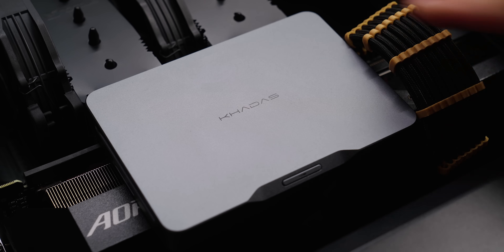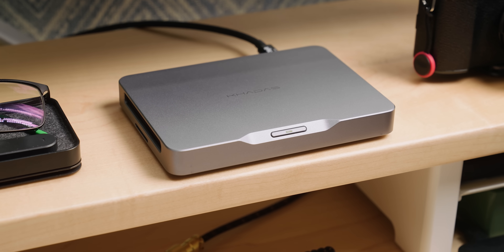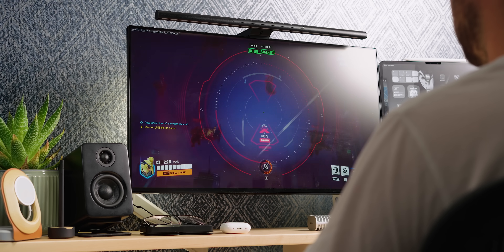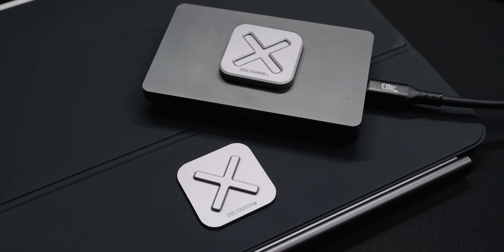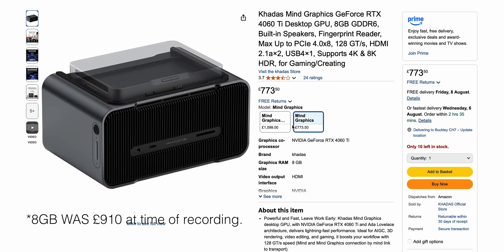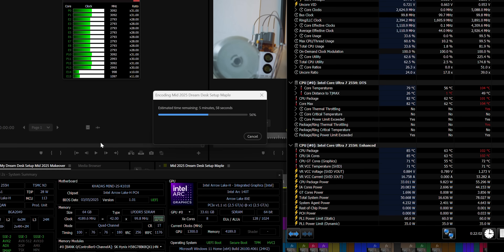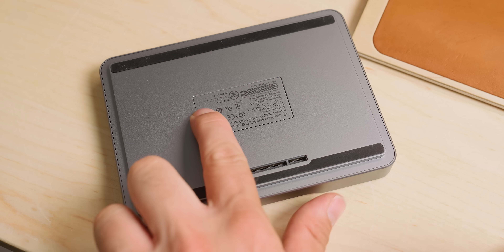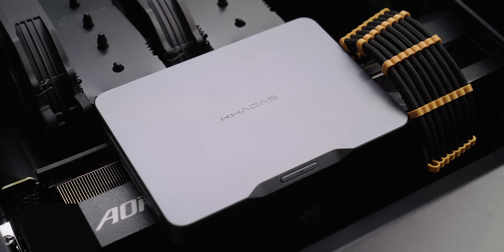This Mini PC COULD replace your gaming PC – Khadas Mind 2S Review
What if your next PC could fit in the palm of your hand?
The Khadas Mind 2S is a compact mini PC that’s only slightly bigger than an iPhone — yet it’s loaded with powerful specs and unique features you won’t find in most small form factor computers.

In this review, I put the Khadas Mind 2S to the test for gaming, creative workloads, and productivity. Paired with the Mind Graphics Dock, it can push over 100 FPS at 4K in some games, all while staying incredibly small and portable.

But it’s not all perfect — there are a few surprising drawbacks and limitations you need to know before buying. So, should you get the Khadas Mind 2S, build your own SFF PC, or consider alternatives like the Mac mini or Mac Studio? Let’s find out.

Products featured:
Mind 2S
Thunderbolt dock

Chapters
00:00 Introduction
00:23 Small Size, Impressive Specs
01:08 What its actually like to use
03:00 4K Gaming and Issues
04:37 Sponsor Break
05:48 Mind Graphics Dock Pros, Cons, and a Silly Price
07:07 Productivity and Content Creation Performance
08:28 Random bugs, issues and one big red flag
09:18 Day to day tasks and the price problem
10:17 Who is it for and final thoughts